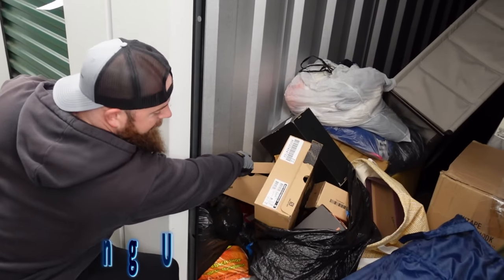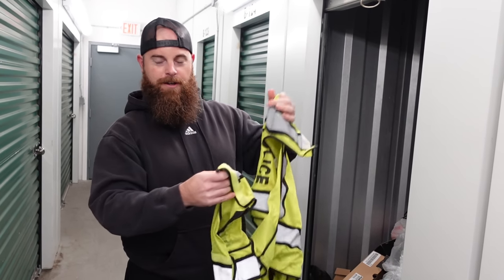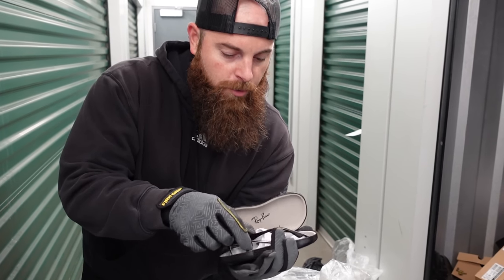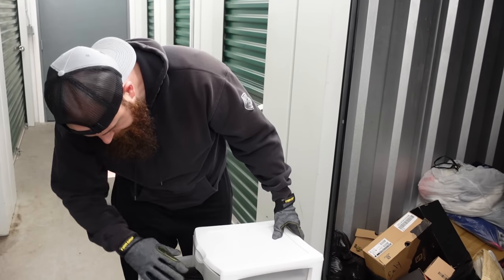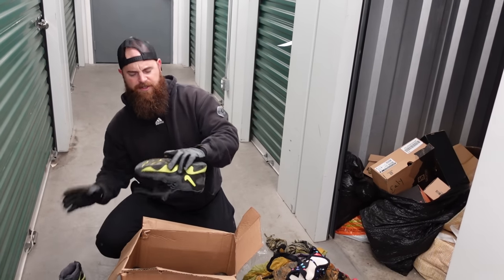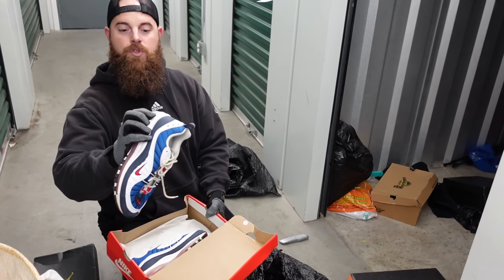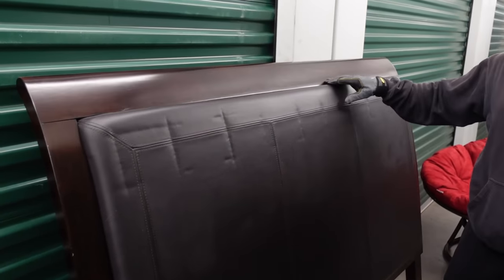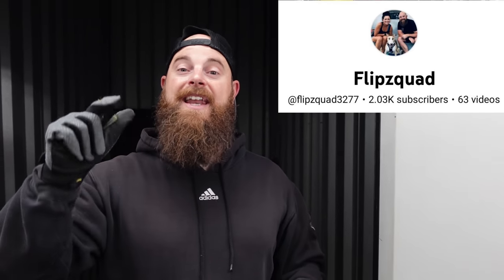Police officer storage unit bought - SEE WHATS INSIDE!!